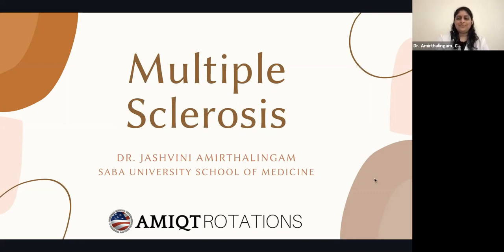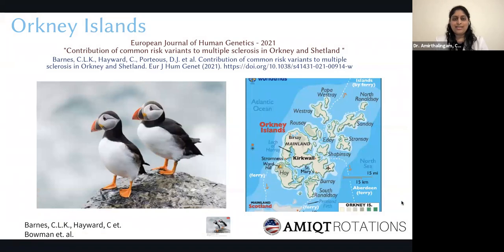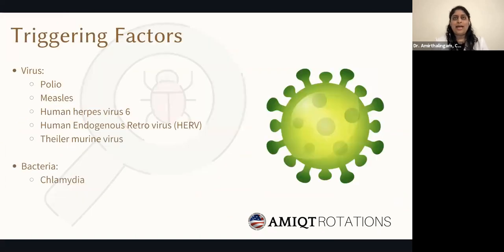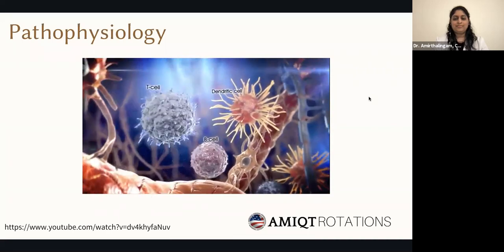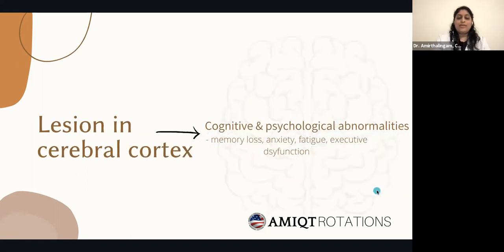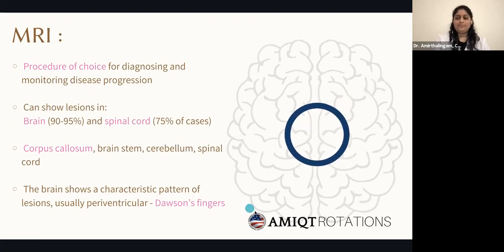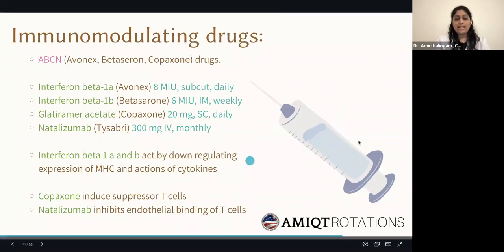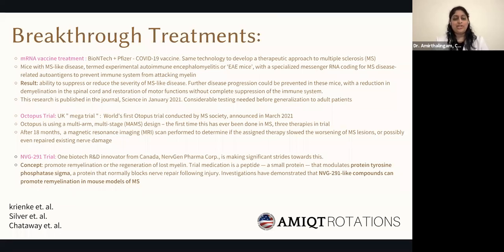Dr Amirthalingam, Jashvini, - Multiple Sclerosis